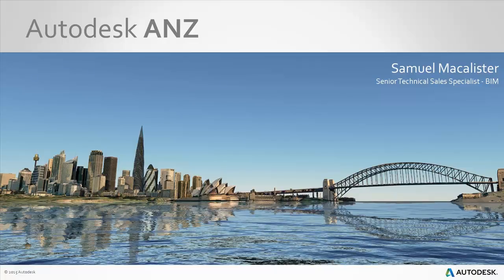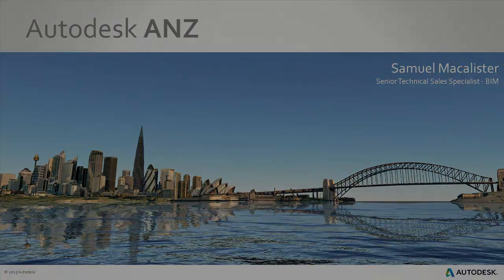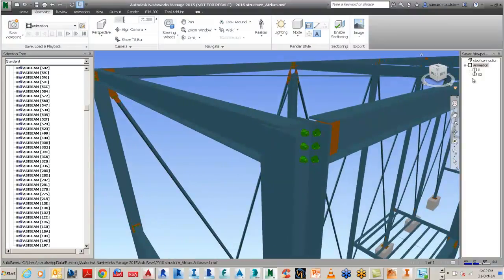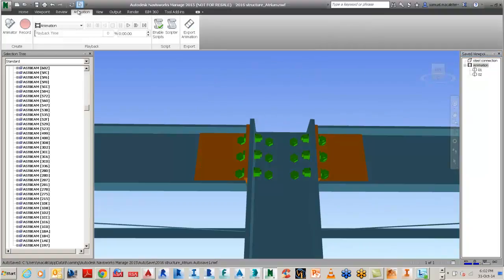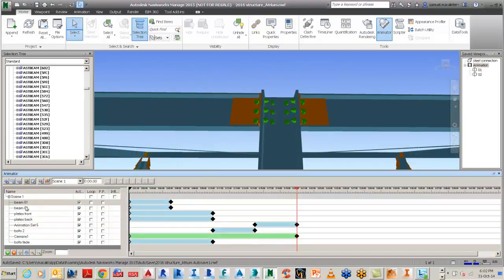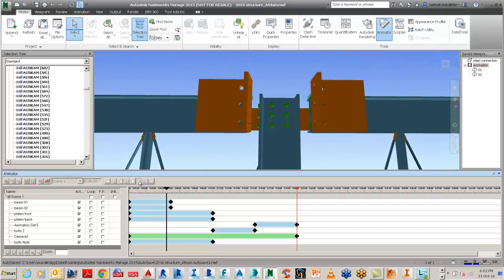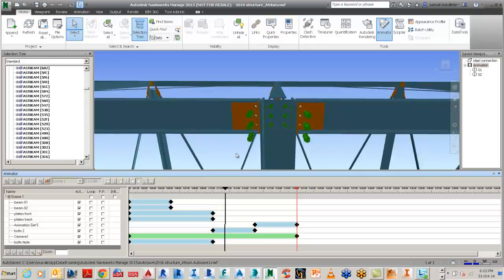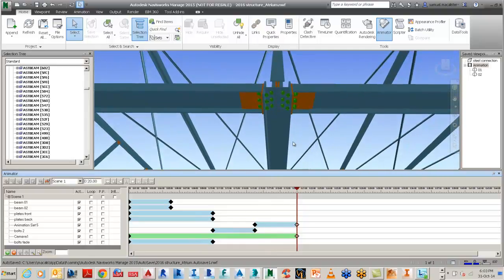Autodesk Advanced steel & Navisworks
A quick overview of Autodesks Advanced Steel Data in Navisworks.
Navisworks can be used to animated Autodesks Advanced Steel connection details for better understanding of how components should be assembled on site.